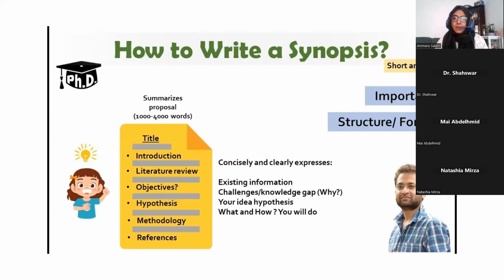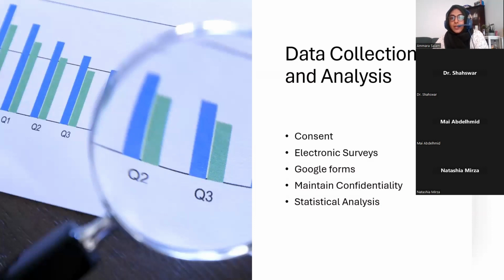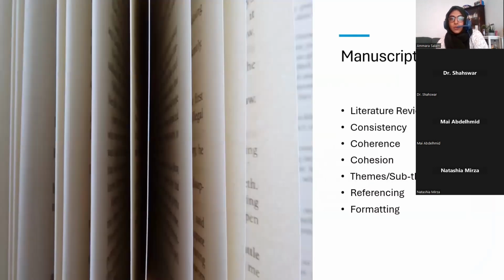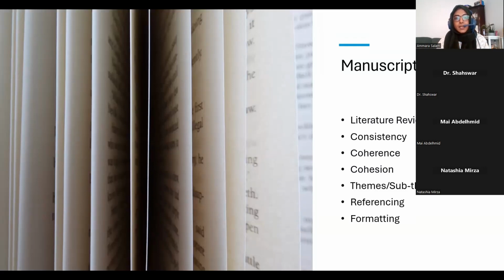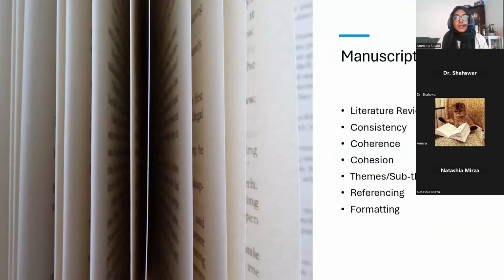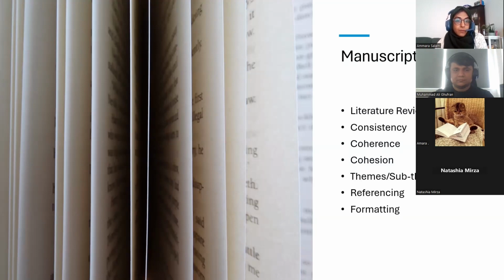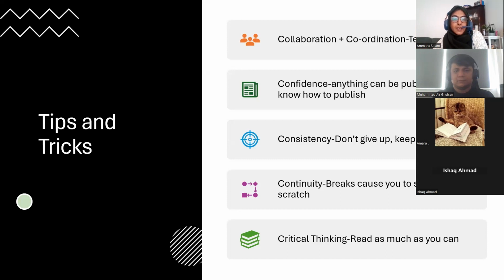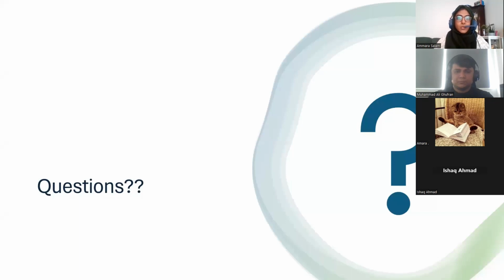Research to Publication Session 1 B Made with Clipchamp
Getting a research published is possible if you know where to start!! This is the first session of the series 'Research to Publication', which will take you through every step of research as a beginner.